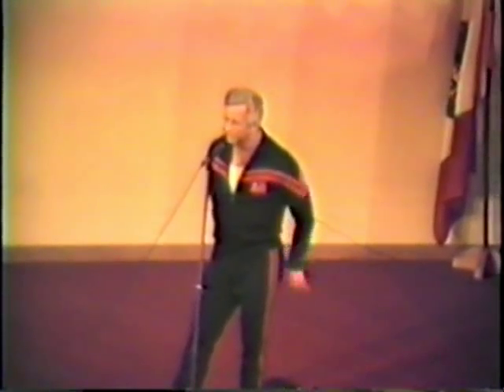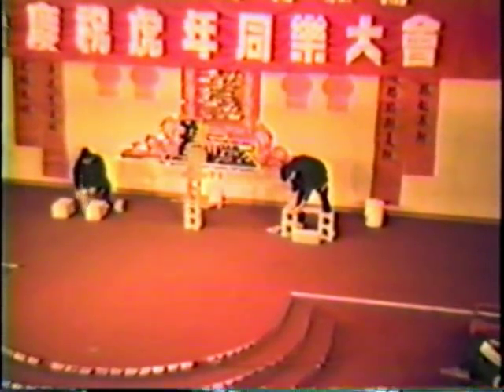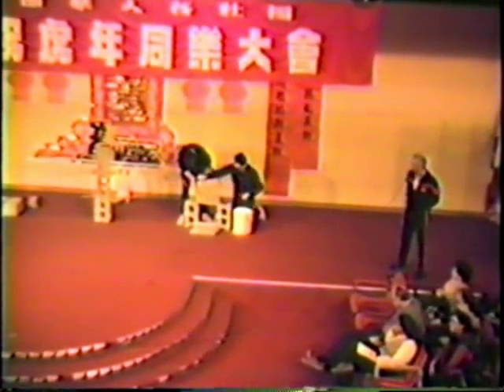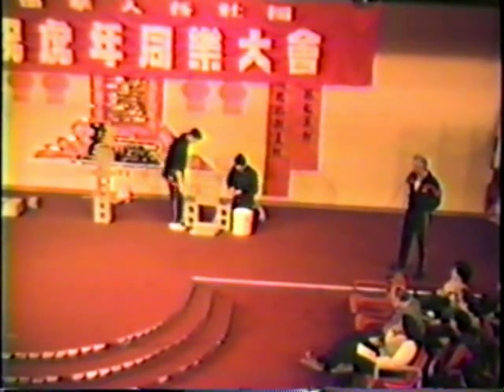Martial Arts Demonstration by Gene Chicoine at OSU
This is a martial arts demo by Gene Chicoine which immediately followed a shuai chiao demo by Dr. Weng. This was part of a Chinese New Year celebration on Feb 8, 1986  at the Martin Janis Senior Center at the Ohio State University.